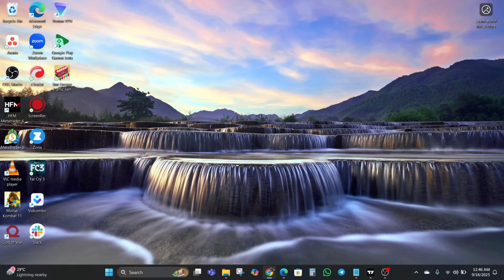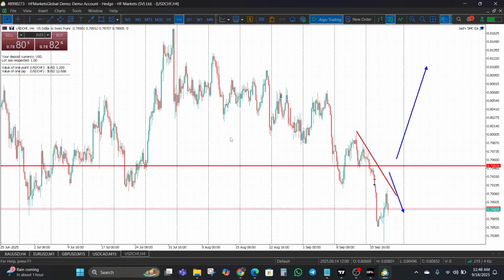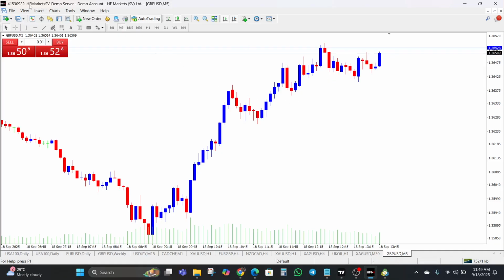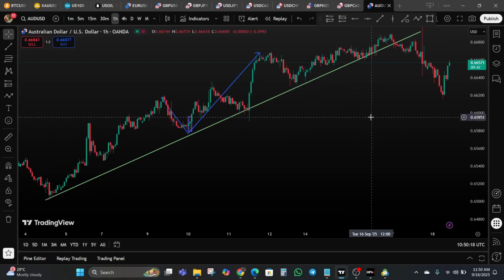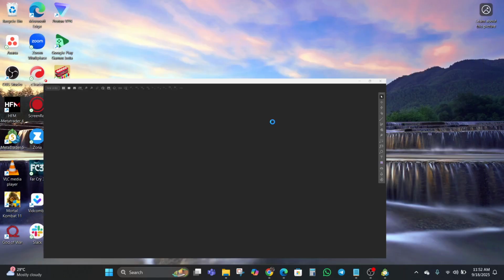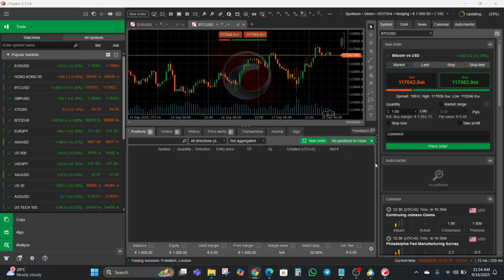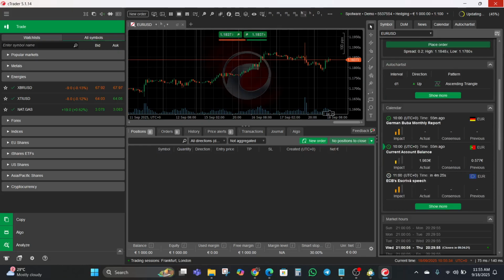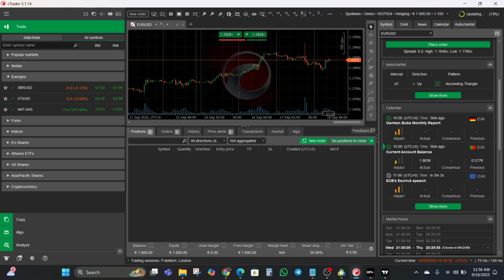Best Forex Trading Platforms & Apps – MT4, MT5, TradingView, and cTrader Reviewed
In this video, we explore the best forex trading platforms and apps you can use to enhance your trading journey. Whether you prefer MT4, MT5, TradingView, or cTrader, each platform offers unique tools, features, and advantages that can help you trade smarter.

We’ll start with MetaTrader 4 (MT4) – the classic and most widely used forex platform. Known for its simplicity, fast execution, and large library of custom indicators, MT4 is still a favorite among many traders.

Next, we’ll cover MetaTrader 5 (MT5), the upgraded version of MT4. MT5 offers more timeframes, advanced order types, and an economic calendar built right into the platform. For traders looking for more versatility, MT5 is worth considering.

We’ll also take a look at TradingView, one of the most popular web-based charting platforms. TradingView shines with its clean interface, powerful charting tools, and social trading community. It’s perfect for analysis and for connecting with other traders.

Another solid choice is cTrader. Known for its sleek design and advanced order execution, cTrader is especially popular for ECN trading and algorithmic strategies.

By the end of this video, you’ll know exactly which platform fits your trading style best.